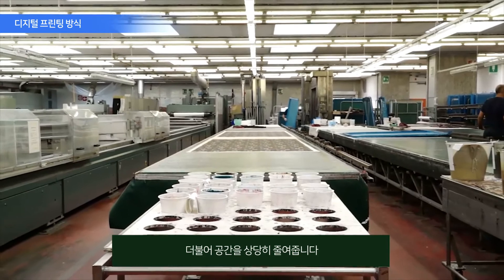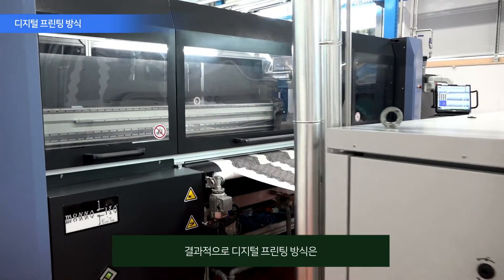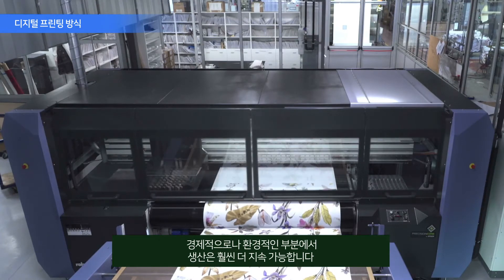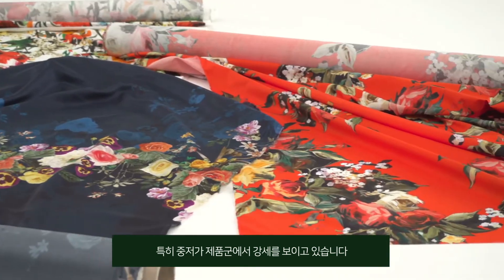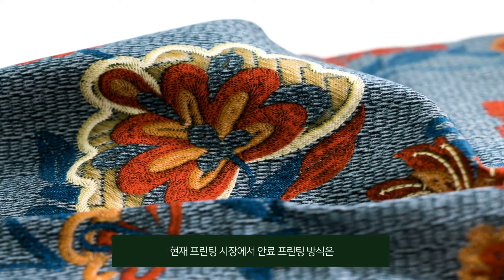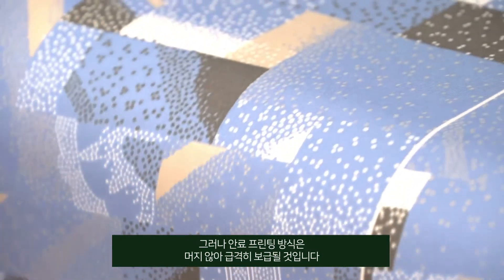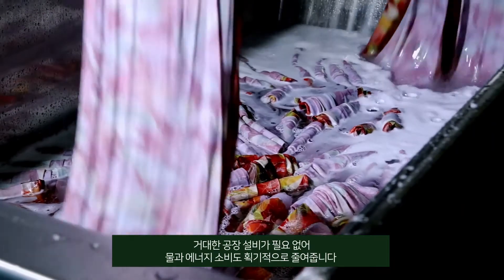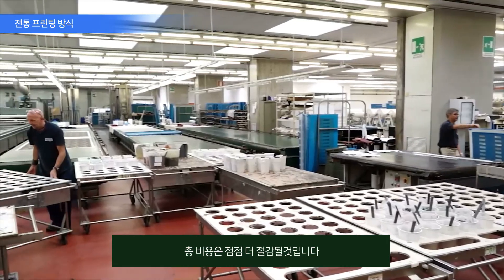디지털 VS 아날로그, 지속가능한 프린팅 방식을 알아보자! (with. 엡손 모나리자)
엡손 모나리자의 디지털 프린팅 방식은 전통 방식과 무엇이 다를까요?

디지털 프린팅 방식을 사용하는 엡손 모나리자는
에너지 소비가 적으며 작은 공간에 설치, 운영을 할 수 있어
경제적으로나 환경적으로나 지속가능한 프린팅 공정을 만들어 갑니다.

경제적, 환경적인 부분에서 생산을 지속가능하게 만드는
디지털 프린팅의 강점, 영상으로 함께 보시죠!

ㅡ
DETAILS FOR TOMORROW
지속가능한 사회, 더 나은 내일을 위한 엡손의 디테일